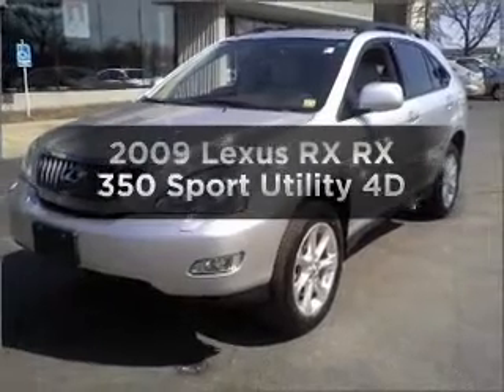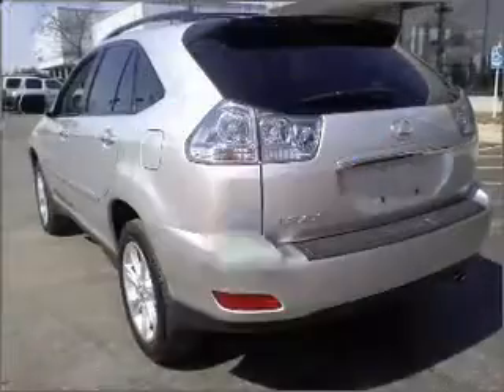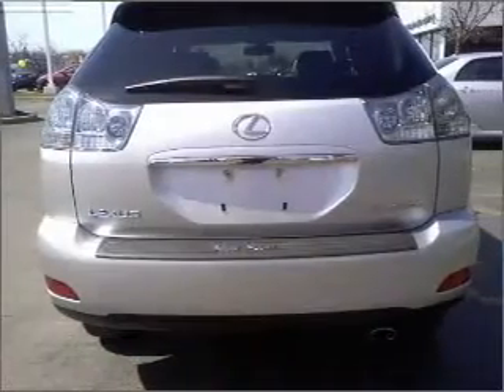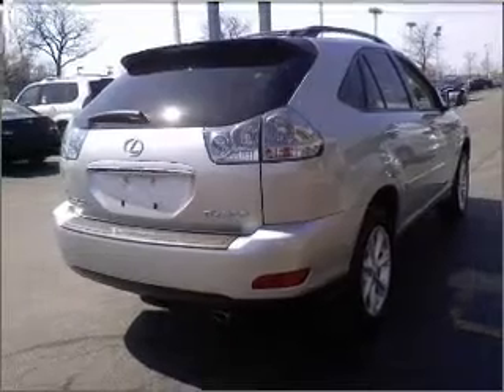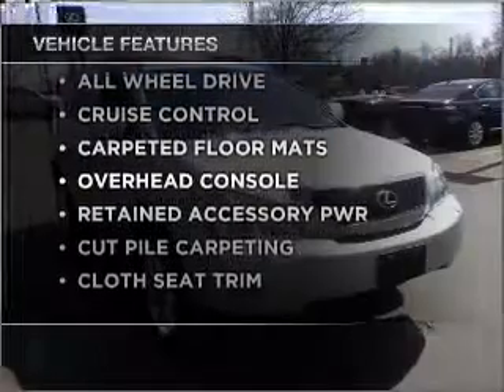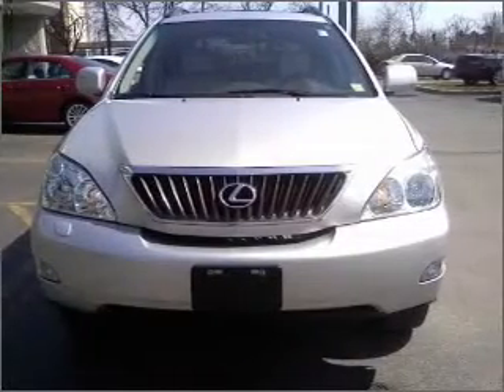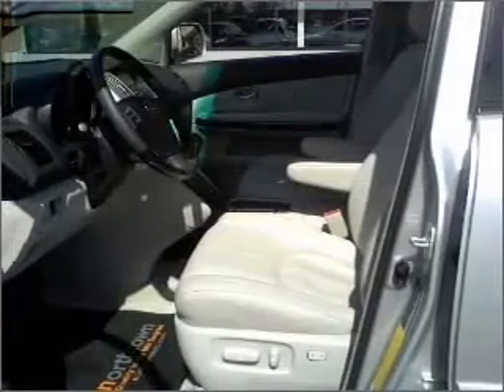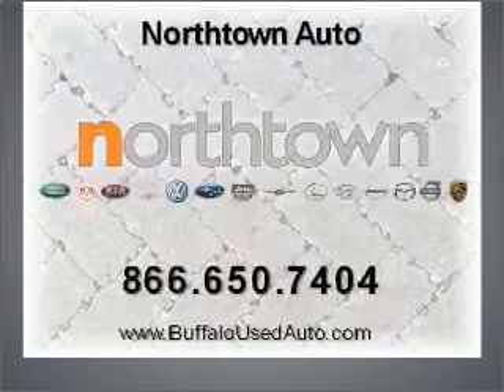2009 Lexus RX - Amherst NY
Year: 2009
Make: Lexus
Model: RX
Trim: RX 350 Sport Utility 4D
Engine: 6 cylinder 3.5 liter
Transmission:
Color: Silver
Mileage: 17551
Address:
1135 Millersport Hwy